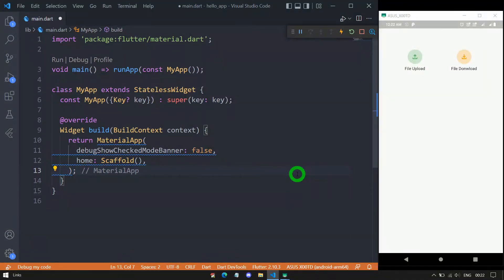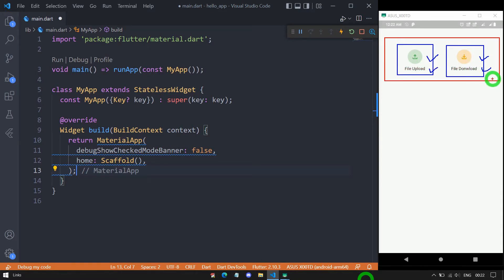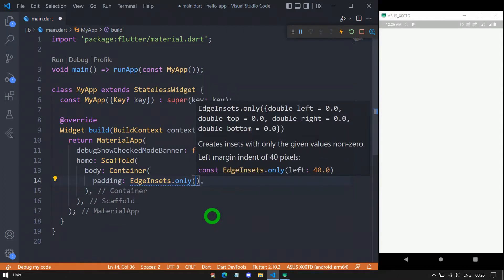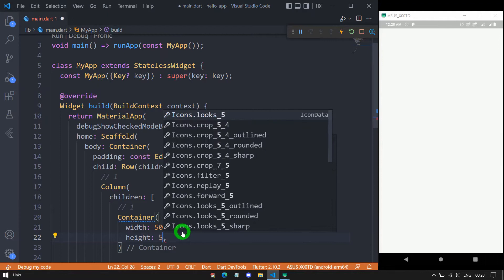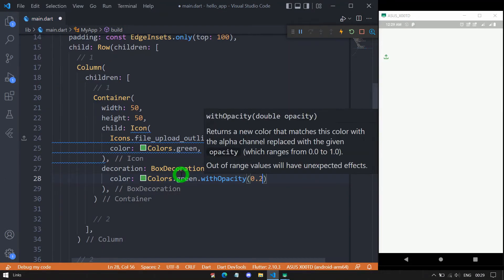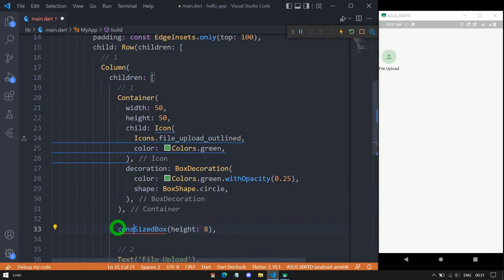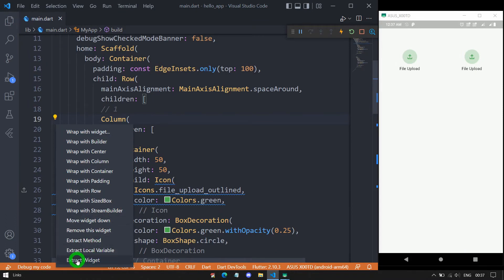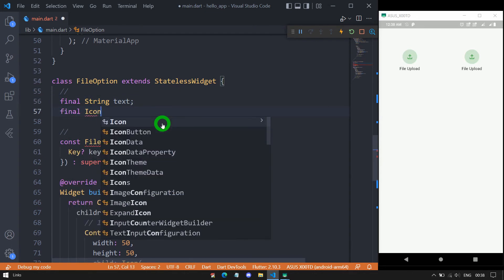Combining a Row and Column in Flutter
Combining a Row and Column in Flutter | Combination of Row & Column in Flutter | Flutter row & column
How to use row & column in combination?
How to use column  & row in combination?

This video explains creating basics UI with a combination of Row & Column widgets.
Here, the combination of widget means nesting the widgets. We will learn nesting of column widget in the row widget.

row with column
column with row
flutter row column combination
combination of row and column
nesting row in column
nesting column in row
row widget
column widget
nesting of wdgets
row and column in flutter
flutter
flutter tutorial
flutter widgets
flutter tutorial for beginners
flutter row and column
flutter column and row
column and row in flutter
merging row and column in flutter